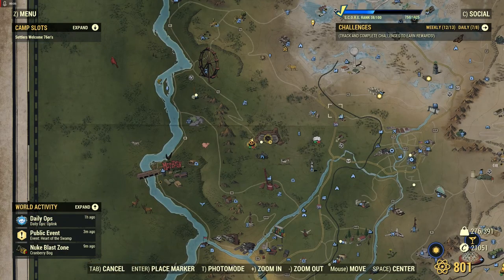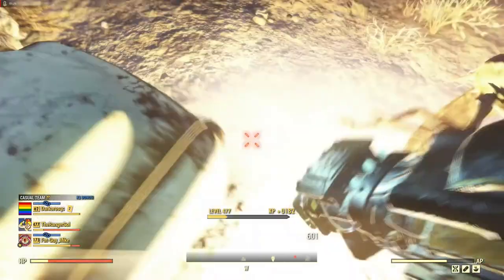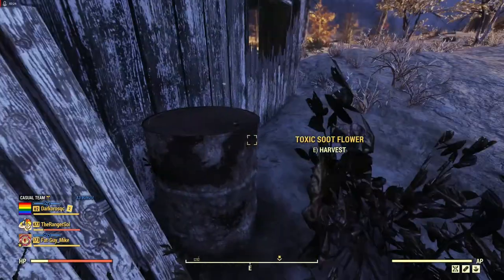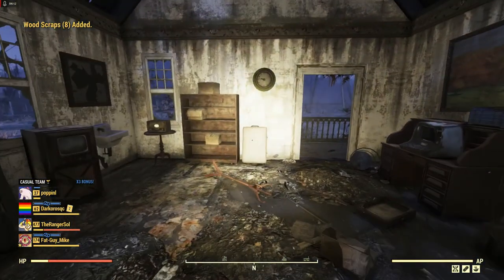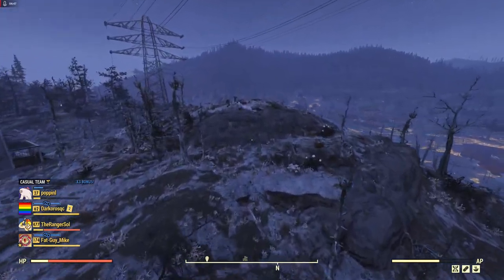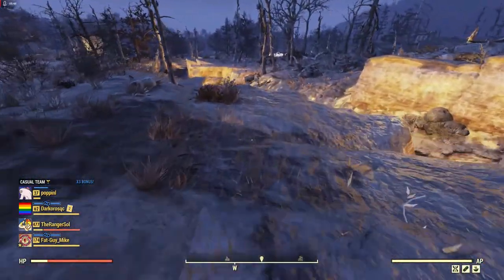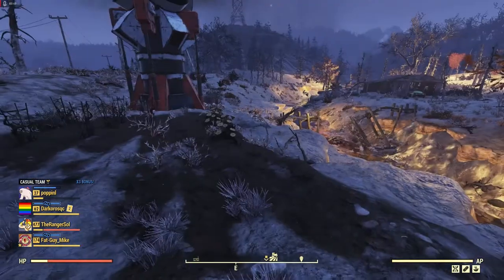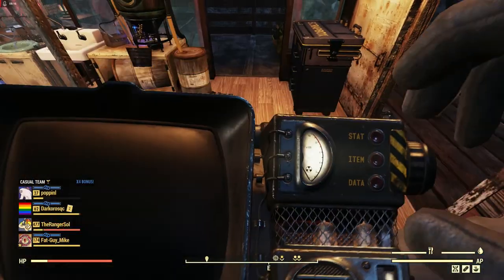Fallout 76: SMITH FARM Exploration Guide, Patch 2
Today we are exploring SMITH FARM!  We are looking for junk, ammo, aid and any other secrets this site holds!! Enjoy!

Fallout 76,farming,lets play,let's play,tutorial,guide,patch 28,wastelanders,Steel Reign,F76,exploration, toxic valley